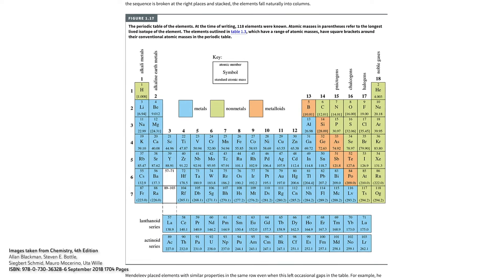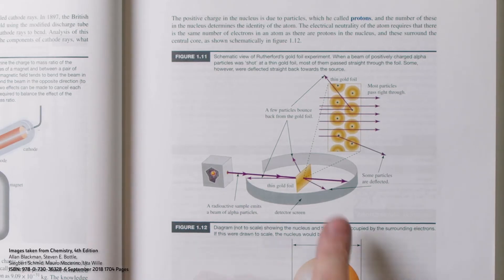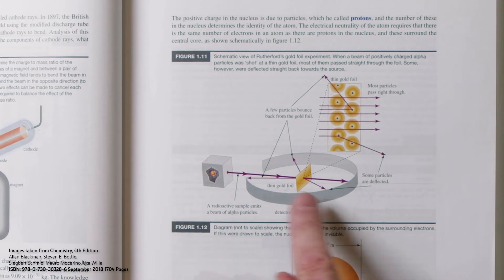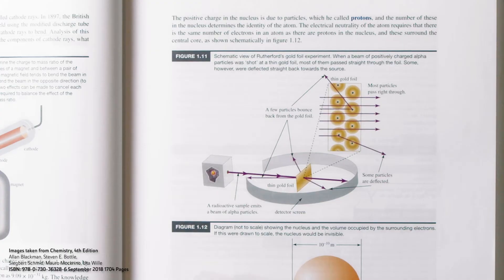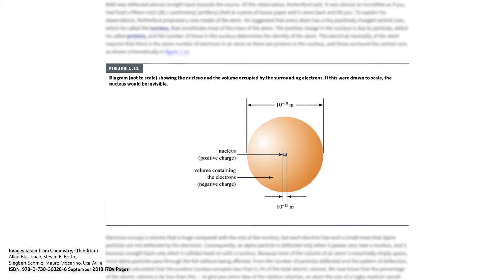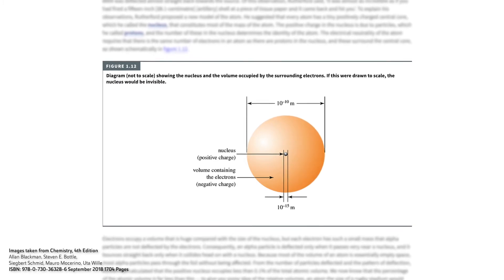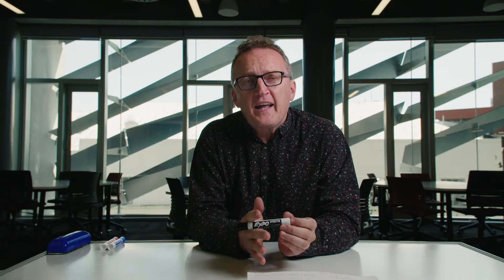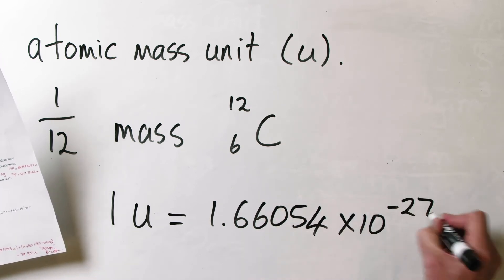Atoms: What do atoms look like? How do we know?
Prof Al from the chemistry department at AUT talks about an experiment carried out by a great Kiwi. He also introduces the concept of atomic mass.

aut.ac.nz/science